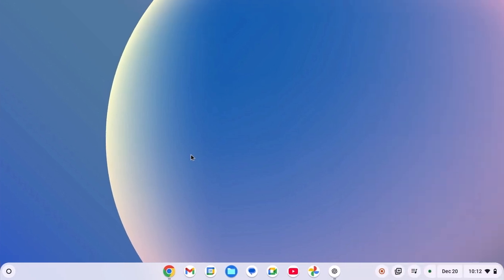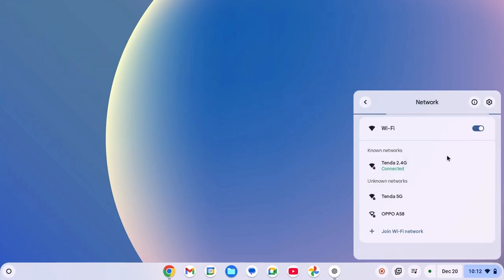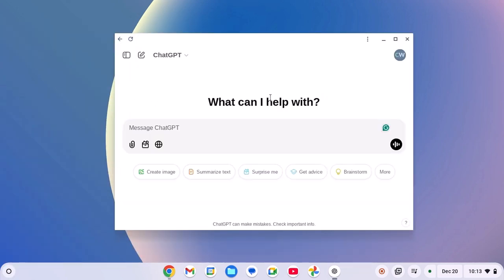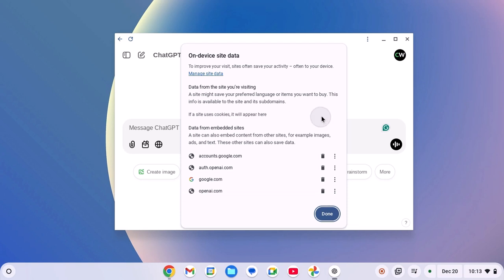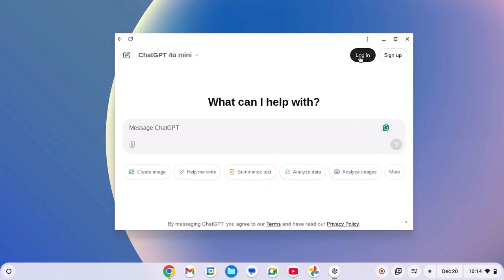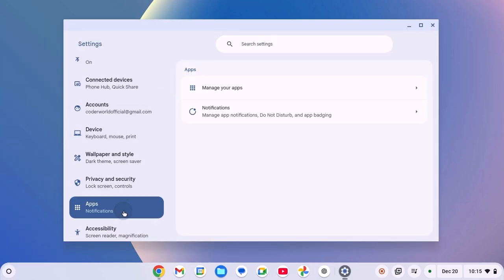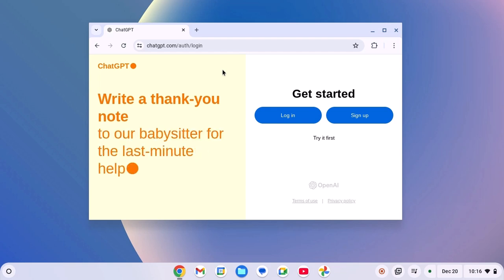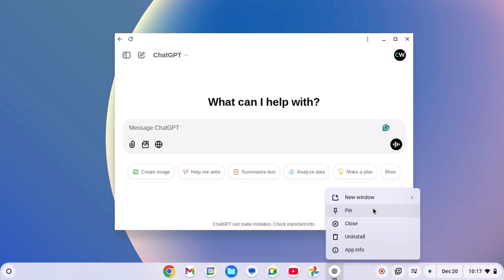How to Fix ChatGPT Not Working on Chromebook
In this video, we will learn how to fix ChatGPT not working on a Chromebook. ChatGPT is an AI chatbot you can install and use on your Chromebook. However, sometimes you might face issues while using ChatGPT on a Chromebook. Fortunately, you can easily fix it by following this quick video tutorial.